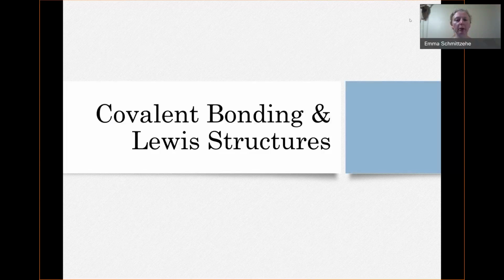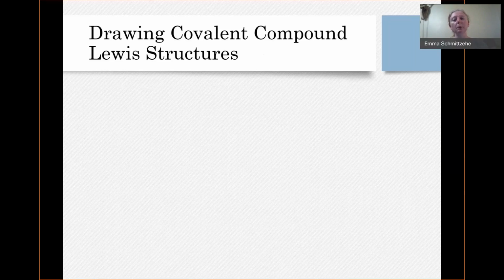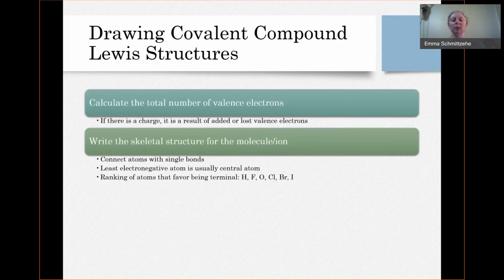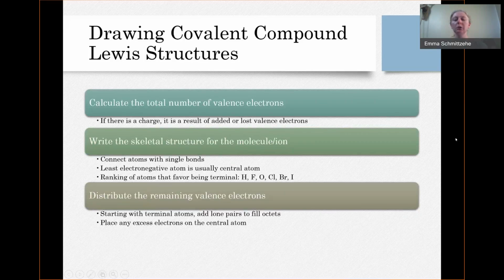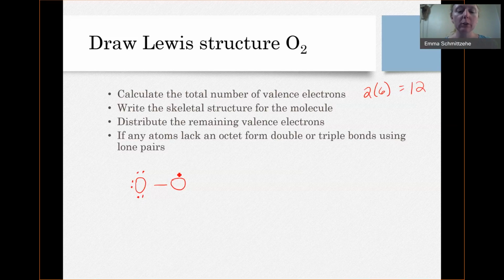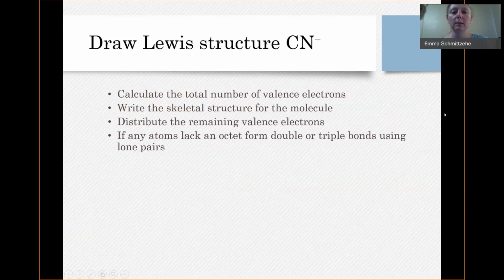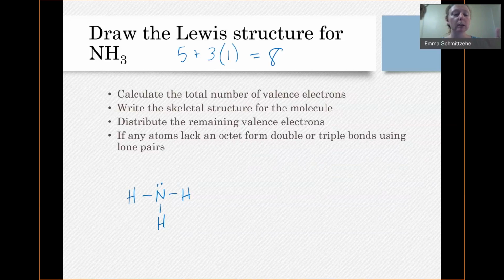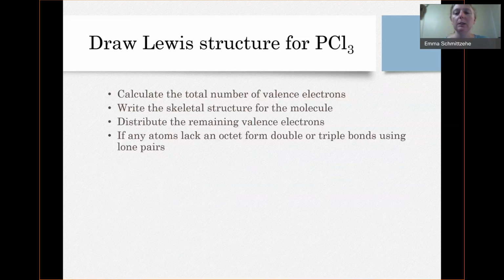Covalent Bonding & Lewis Structures